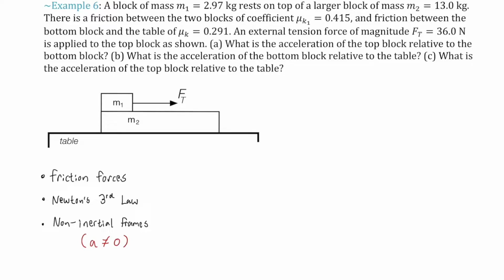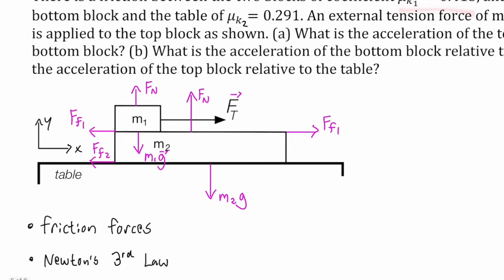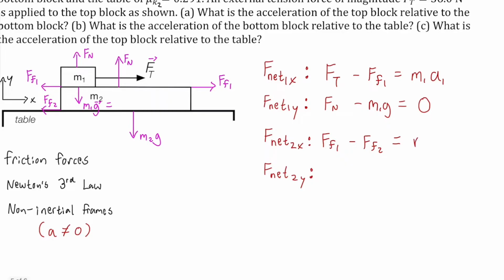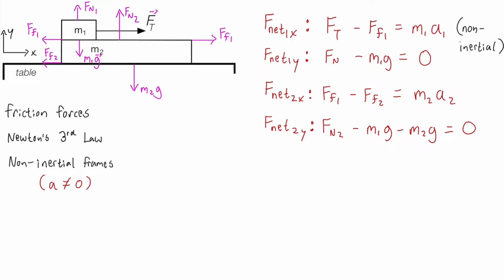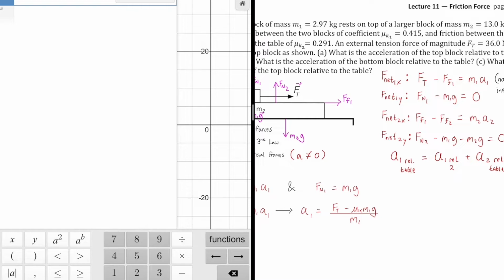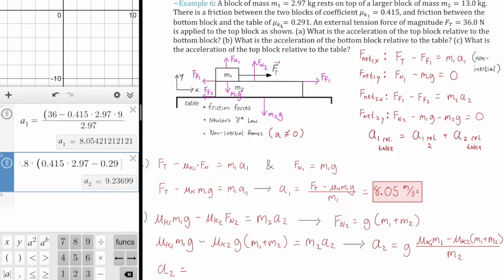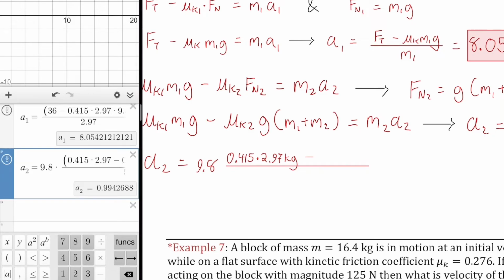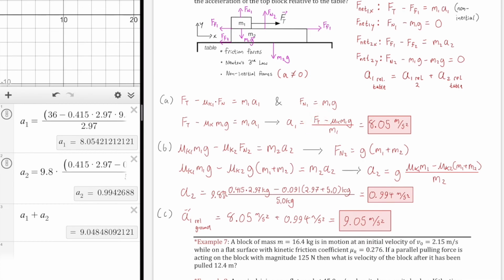Block Sliding on Block Example (with friction)